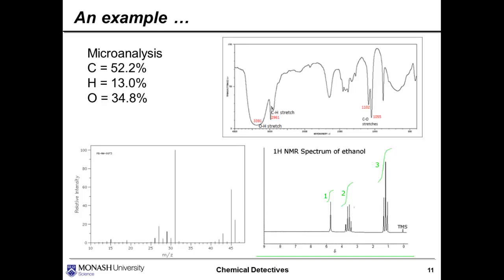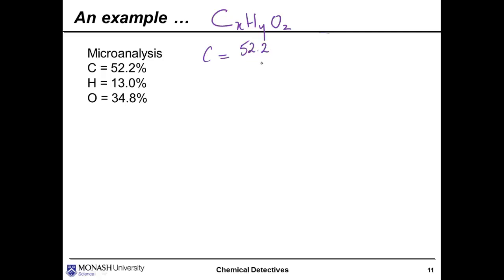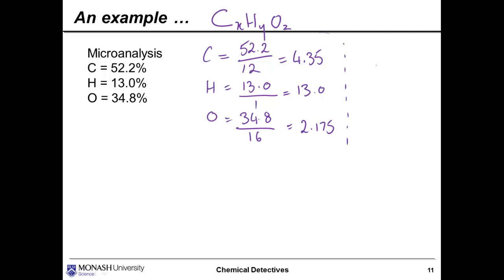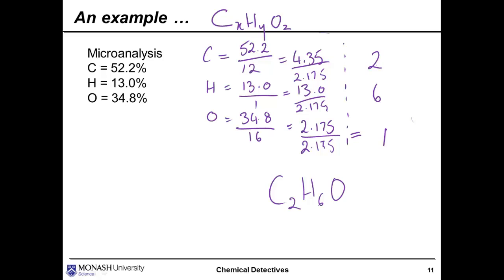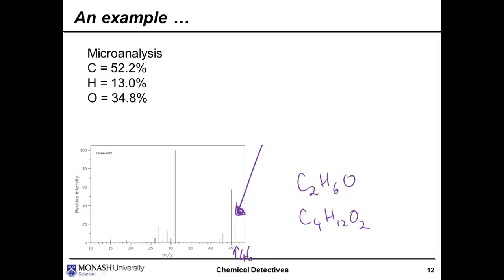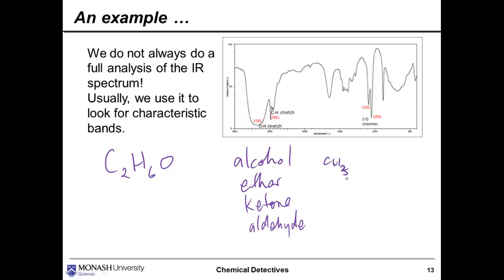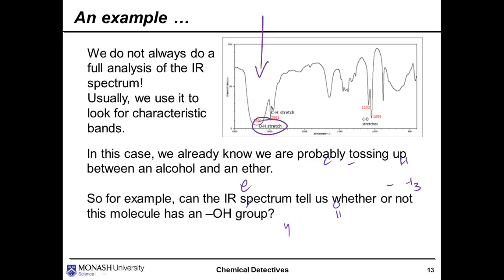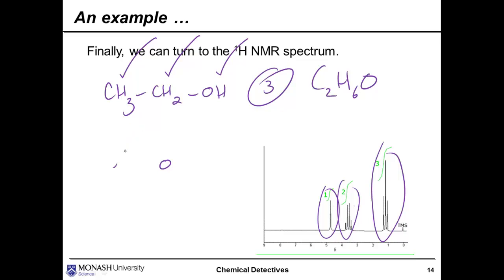Chemical Detectives Example